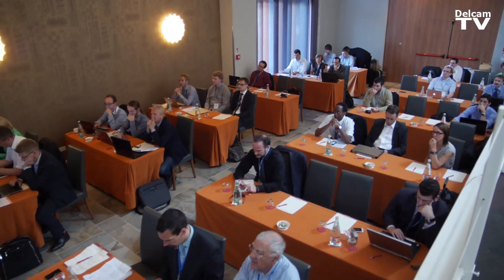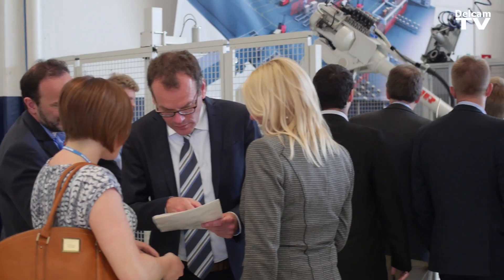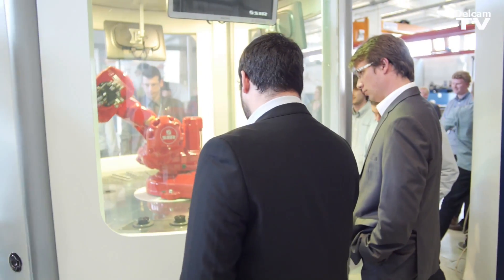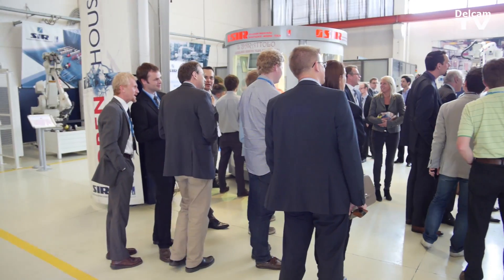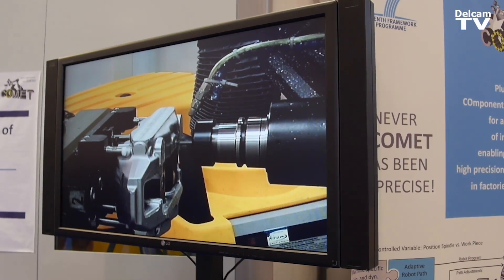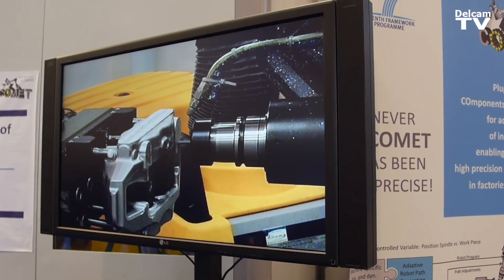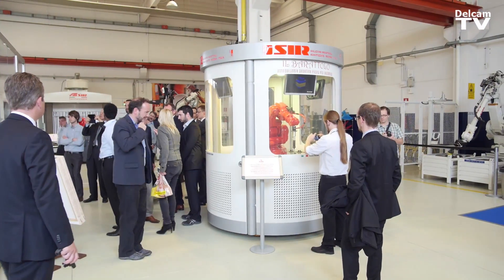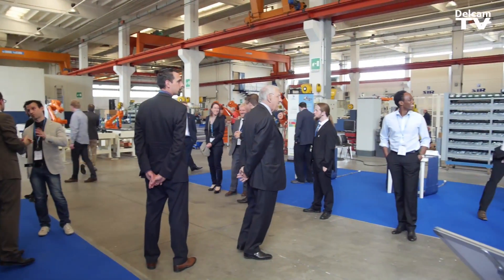COMET Project Final GA, Italy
The 9th and final GA meeting for the COMET project was held in Bologna, Italy in June 2013. Having been granted an extension due to the project's success, partners have been able to carry out additional robot machining tests to further improve accuracy, share and gain knowledge, and enhance developments. See the final results, interviews and reflections from project partners, project officers and the Advisory Board, including how the project has "exceeded wildest expectations".